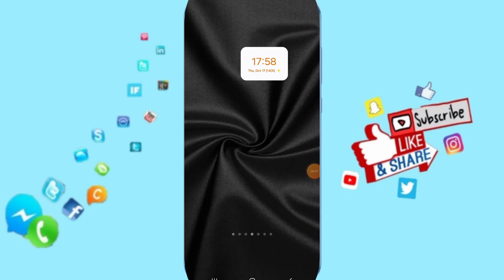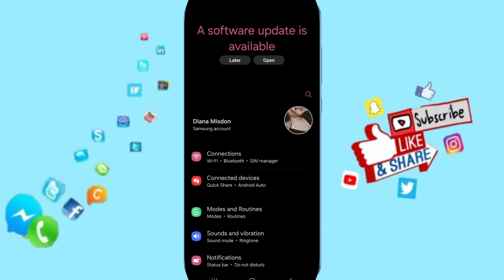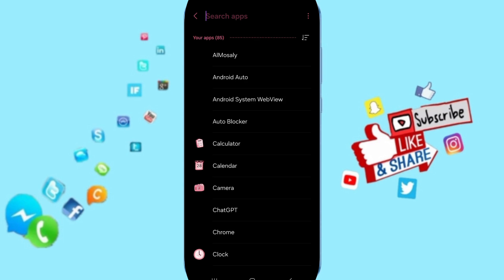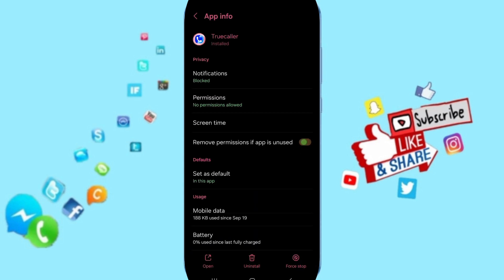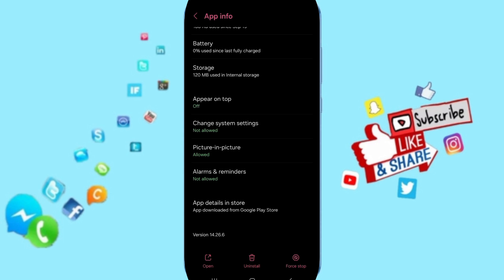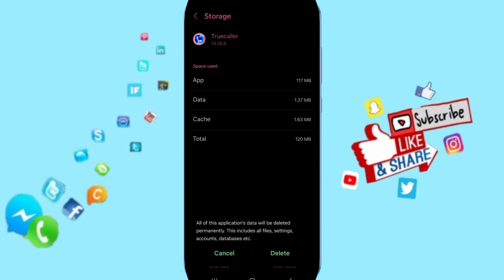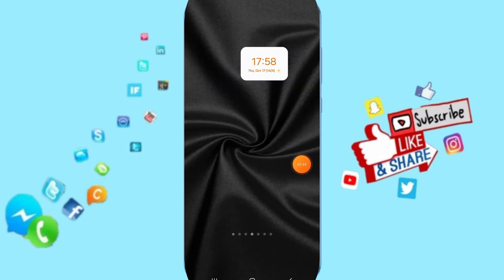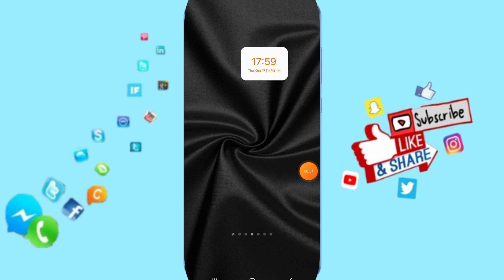How To Fix And Solve Glitch On Truecaller App | Final Solution